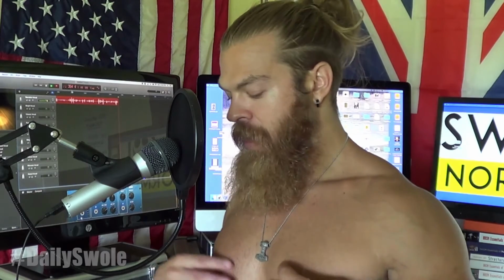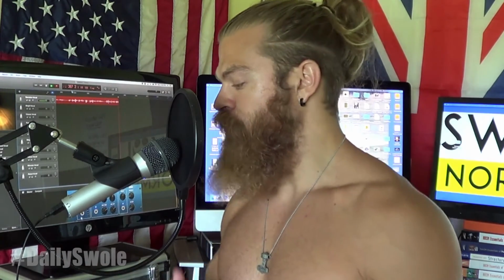The Best Exercises For ABS | Daily Swole 045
GO PREMIUM HERE!

The classic ab workouts are garbage and can damage your spine! The foundational ab movements here on episode 045 of the DailySwole will not only flatten your stomach but strengthen your core and actually protect your lower back! 500 sit-ups won't give you the washboard look you want. Watch this episode to find out what WILL.

**Periscope and BUSKER - DAILY @ 12 Noon EST @Swolenormous**

Exclusive access to advanced education, accountability, community and direct support has begun.

Those of you that have been following and supporting me for these past few months, this is for YOU!

I have been trying to figure out how to provide more DIRECT and DETAILED value to a great number of you.

With exclusive access to the PRIVATE CLOSED Facebook Group you will be privileged to

#1 - My E-book:get The 7 Pillars of Swolenormous

#2 - High-level fitness education

#3 - Consultations and habit breakdowns

#4 - Nutritional guidance

#5 - Personal program design

#6 - Exclusive educational videos on exercises, yoga, nutrition, motivation and lifestyle habits

All wrapped up in a tight knit community with like minded individuals with varying experience and backgrounds!

Think of it as elite personal training for a fraction of the cost. Less than Netflix and 100 times the GAINS!

Dash has a Degree in Exercise Science, Certified Strength and Conditioning Specialist (CSCS), Taught all three major certifications from the National Academy of Sports Medicine (NASM), a P90X and INSANITY Master Trainer for Beachbody, and worked in every facet in the fitness industry.

Dash is a fitness expert, split personality and focused on all around gains. Swolenormous is a lifestyle brand that promotes fitness and pleasure in all areas of life. Pro Fitness, Pro Bacon, Pro Beer, Pro Whisky, Pro Yoga, Pro Beef.

Moderation is for suckers.

DailySwole is an educational platform with main topics and LIVE Q&A throughout the show. Very interactive and features real topics often requested by the audience prior to the broadcast.

DrivingWhileGaining is where questions about fitness and life are answered. Dash's experience in all areas of fitness is a mosaic of successes and failures, and the lessons learned have been priceless. Now they are all here for you to enjoy.

SwoleMotion is a "day in the life" diary style vlog following Dash around while he puts on ridiculous amounts of muscle and works on developing his brand. Social experiences, personal stories and workout clips comprise a very intimate setting and makes for a stellar series.

SwoleSnaps are clips either broken up or compilation of daily posts on SnapChat. Some are longer, some are shorter, some are educational and some are just straight hysterical. You never know what you're gonna get with SwoleSnaps!